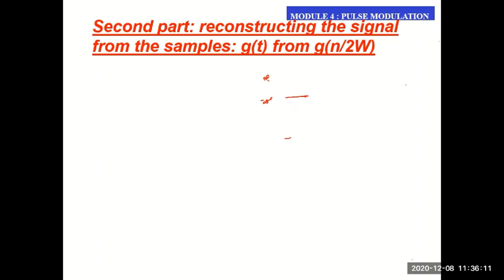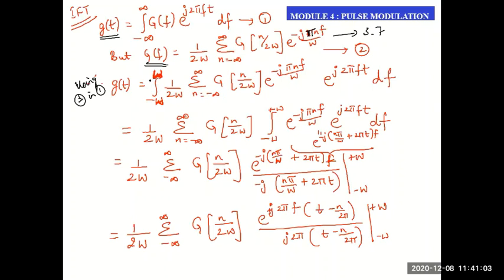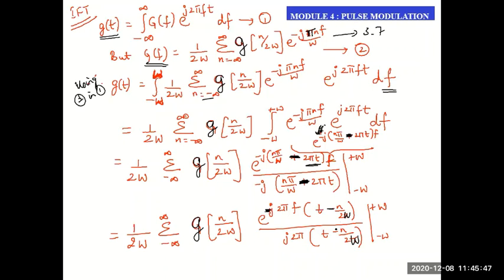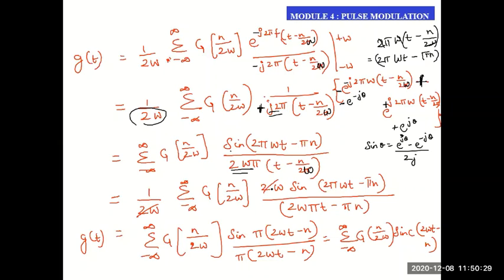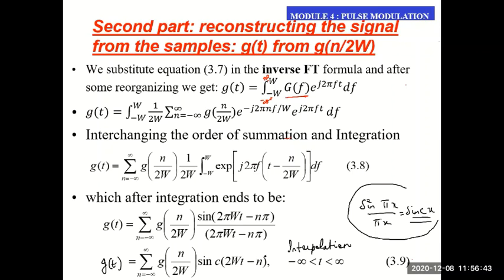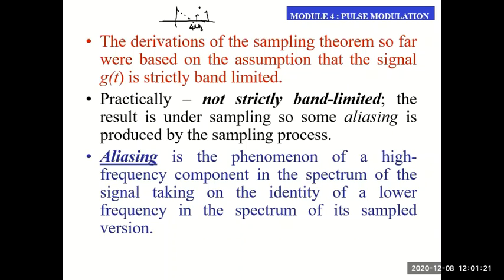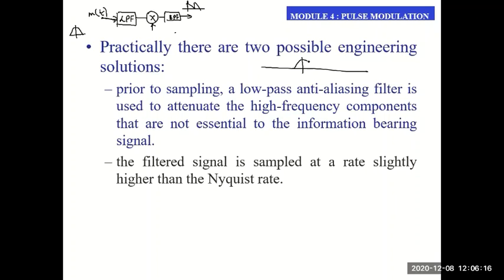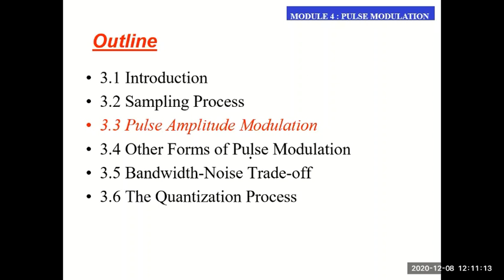Reconstruction of Sampled signal,Aliasing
Reconstruction of Ideally Sampled Signal+ Aliasing Effect